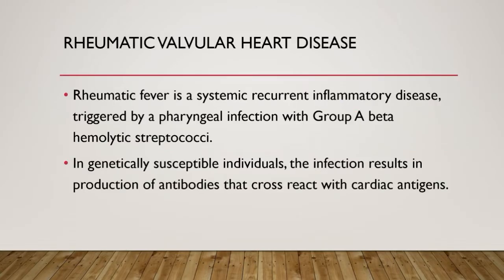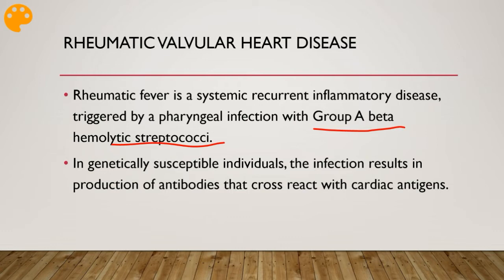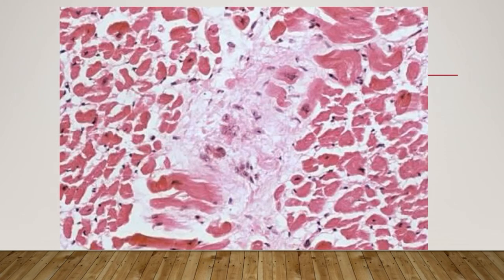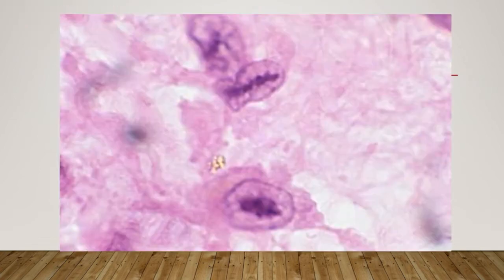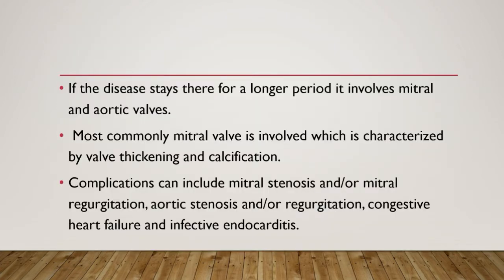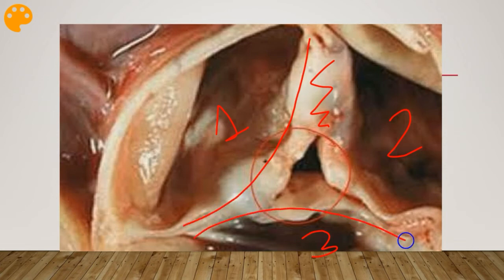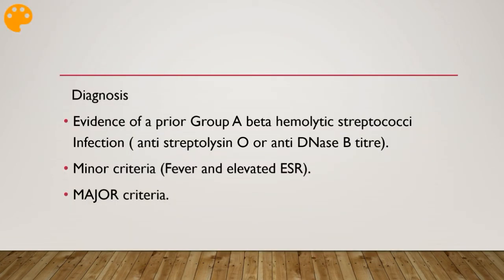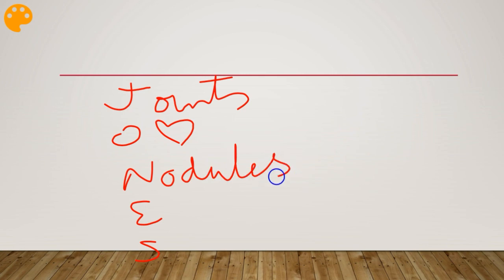Rheumatic Heart Disease RHD | Master In 2 minutes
Taking into account that medical science has huge course and it's kinda impossible to go over each and every topic, Danish Abbasi decided to make a series that covers topics   that are important in exam and clinically as well.

Rheumatic Heart Disease in 2 minutes